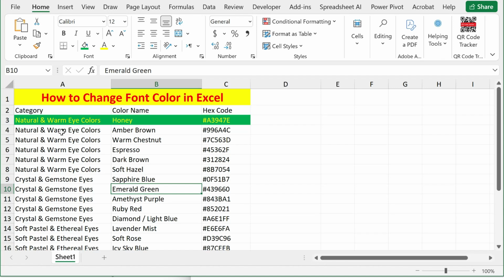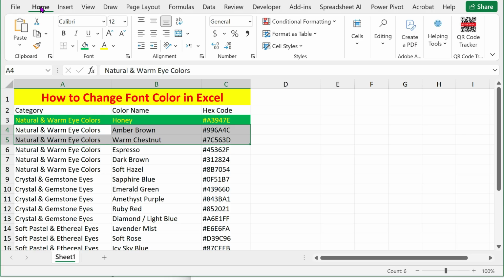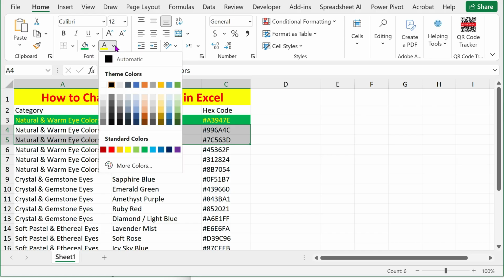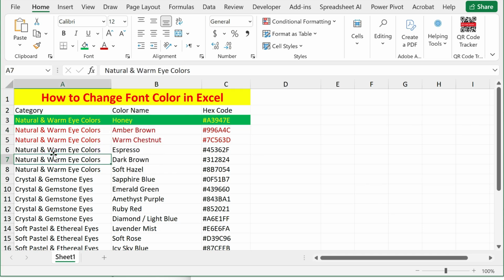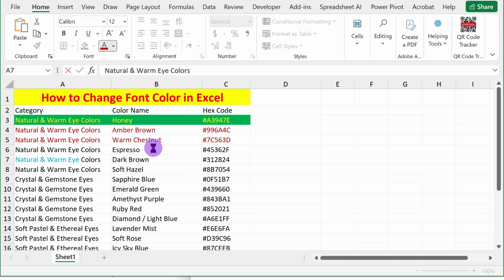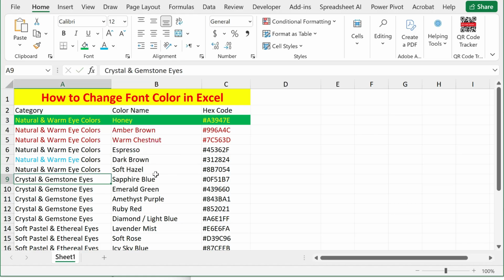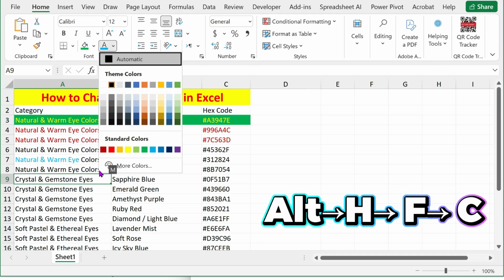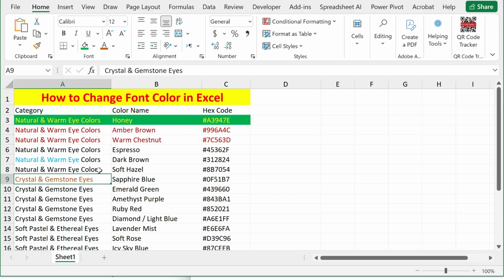How to Change Font Color in Excel | Change Text Color in Excel | Change Font Color of Specific Words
Learn how to change the font color in Microsoft Excel quickly and easily! In this step-by-step tutorial, we cover three different ways to change text color so you can make your spreadsheets look professional and easy to read.

We will walk you through:
1. The standard Home Ribbon method to change entire cells.
2. How to change the font color of specific words or characters inside a single cell.
3. The fast keyboard shortcut method to change colors without using your mouse.

Whether you are a beginner just getting started with Excel formatting or looking for quick productivity tips, this video has you covered!